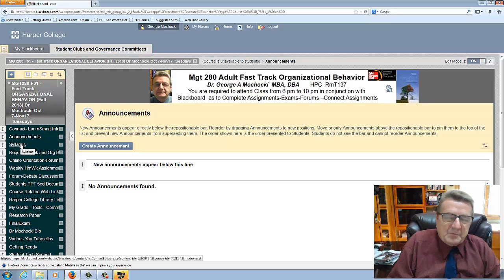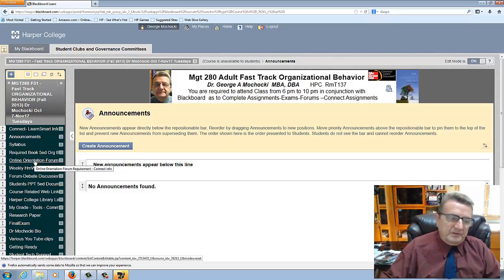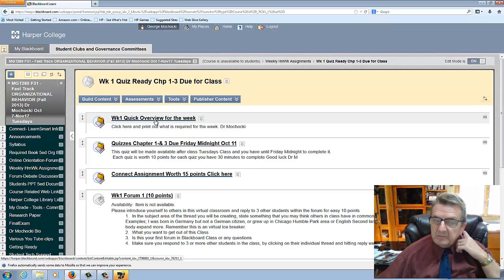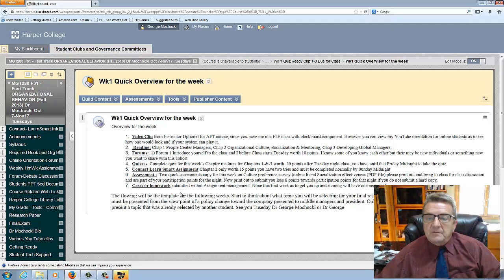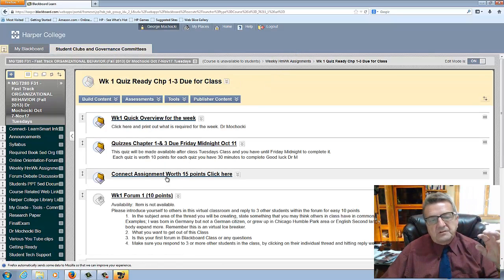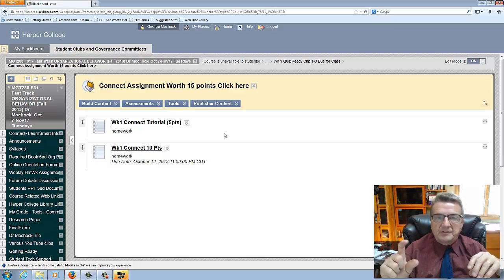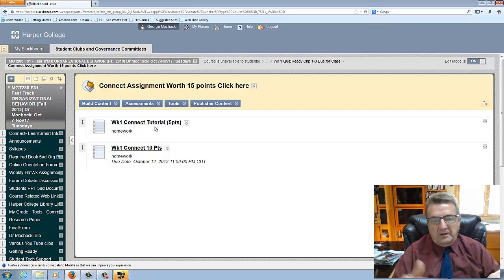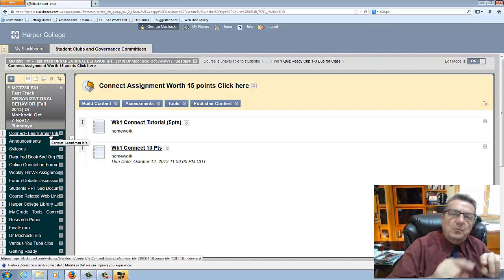Harper College Mgt280 AFT Dr George Orientation Overview to Classwork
Harper College  Mgt280 AFT Overview to Classwork Dr Mochocki